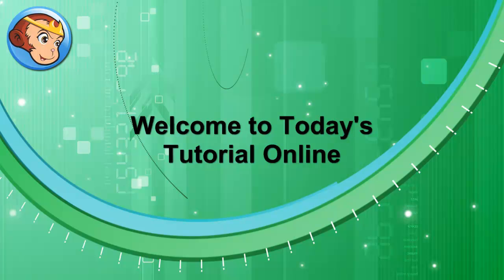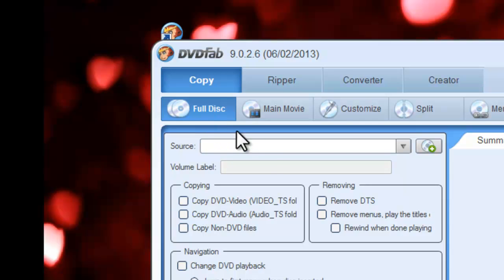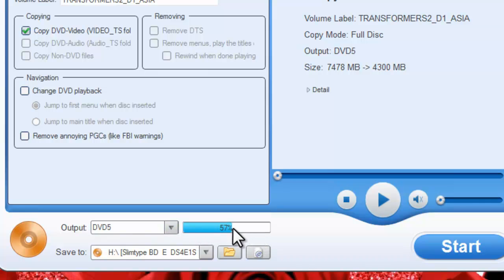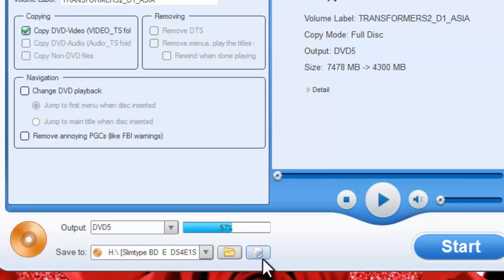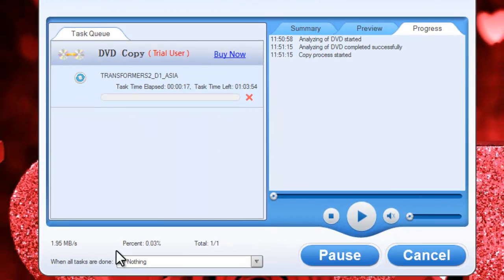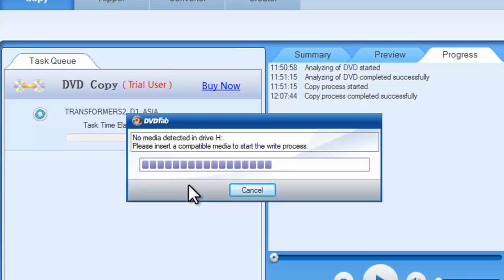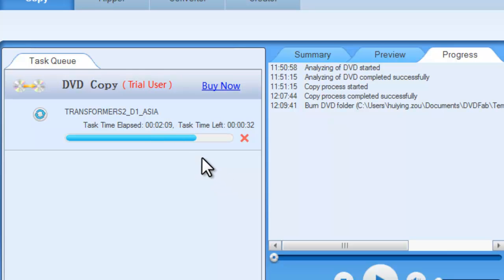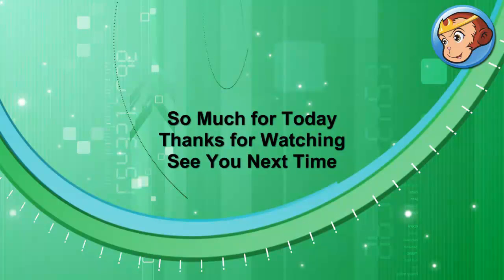How to Copy DVD full disc with DVDFab 9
DVDFab DVD Copy is powerful DVD backup software allowing users to copy a disc with only several clicks.